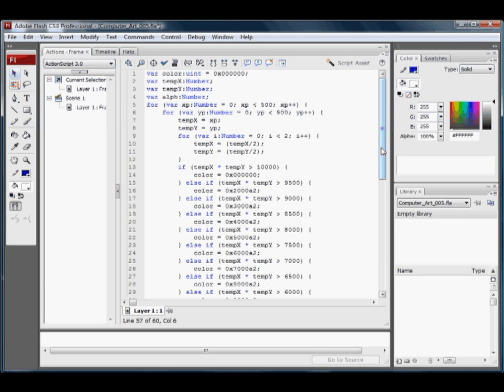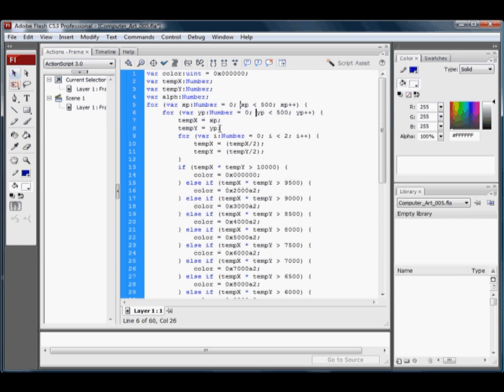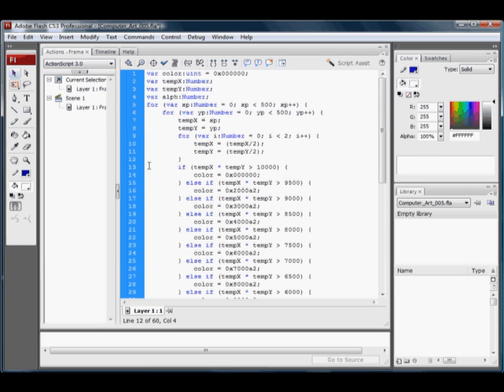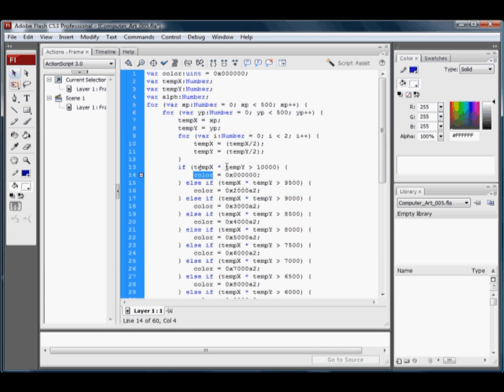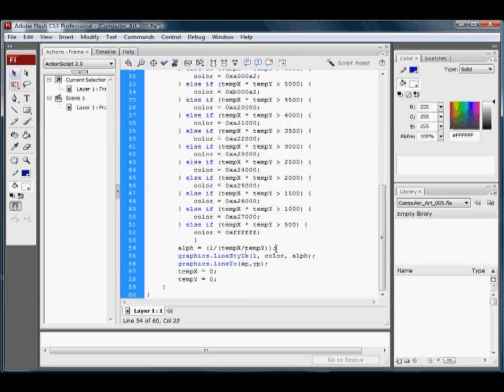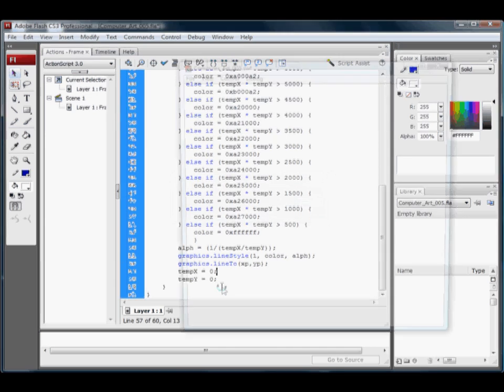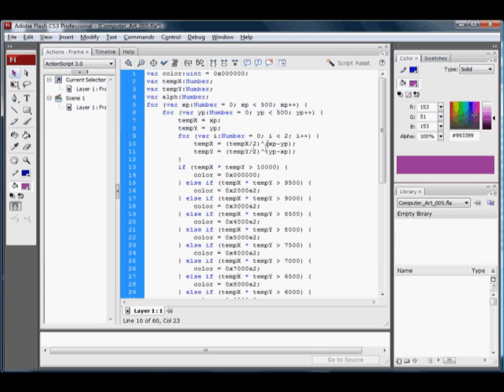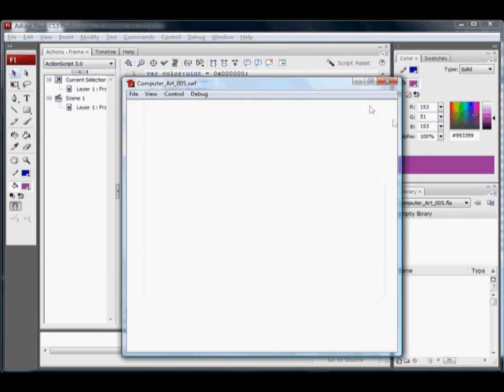Conditional Colors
I'm dividing the x position by 2, twice, and dividing the y position by 2, twice, then multiplying the results together.  Then, I use a conditional statements to set the color for the pixel based on that product.